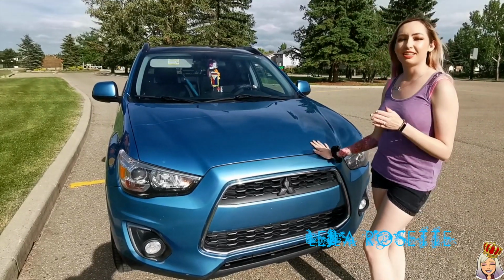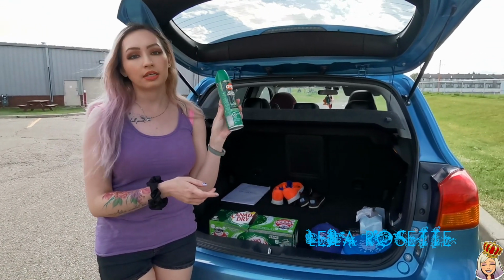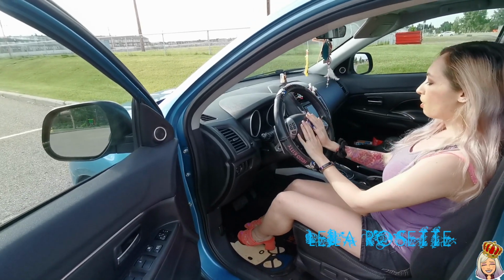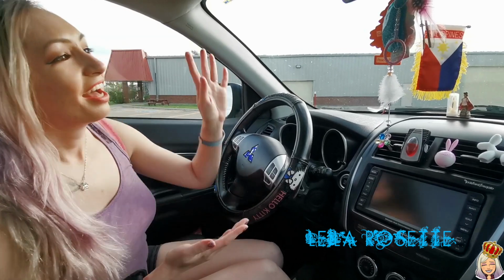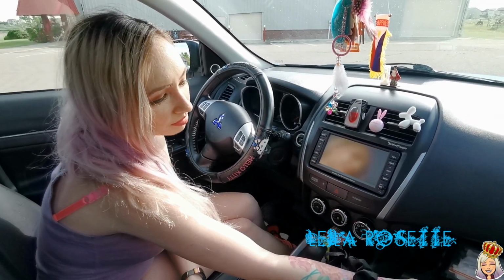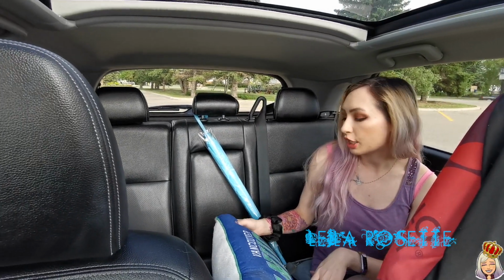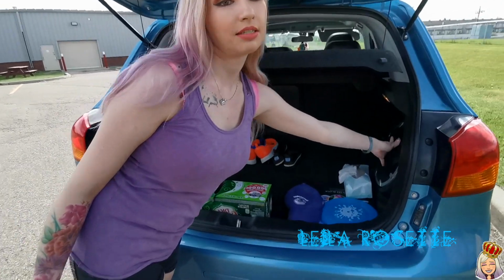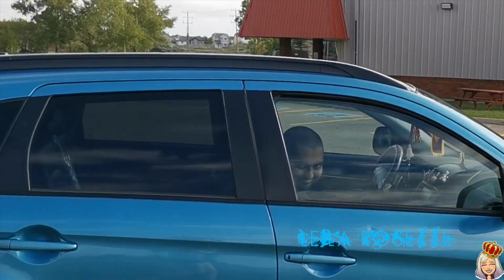CAR TOUR ! | MITSUBISHI OUTLANDER SPORT 2013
Deets:
intro template by Taylor layman, outro template by editing by mattieu